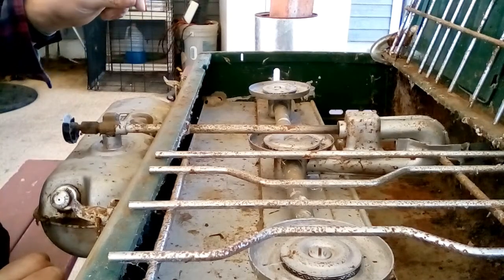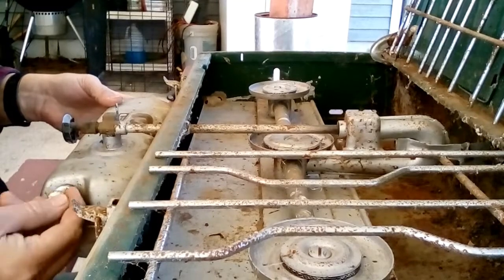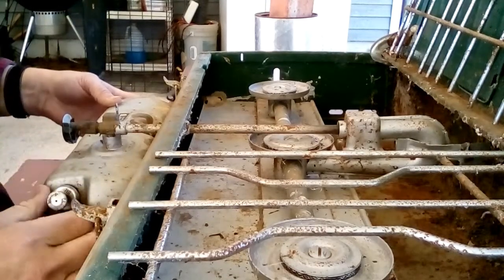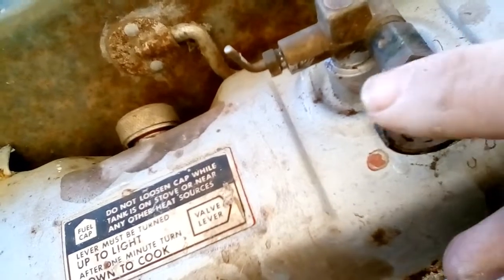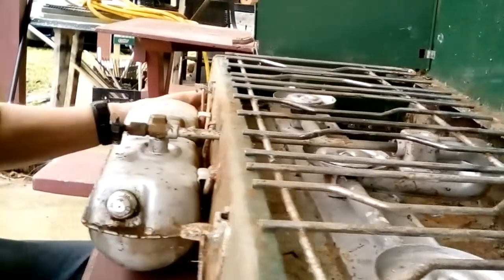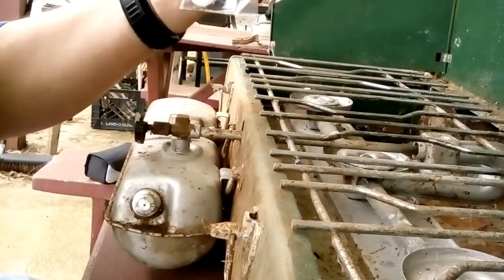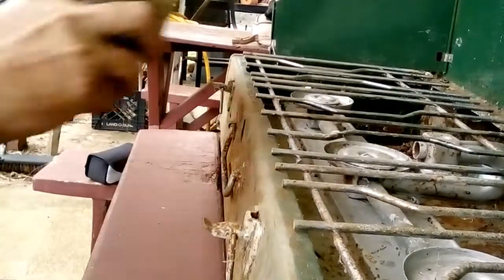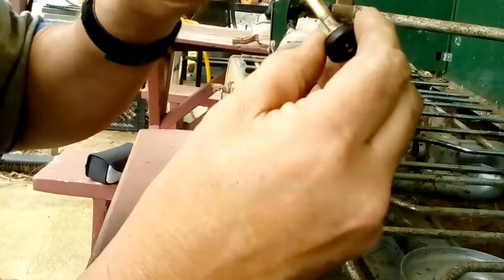Restoration on 426D Coleman Stove 3 Burner. Part 1. Replace pump plunger, Light for the first time.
Was gifted an old Coleman Stove that wouldn't light, so I ordered a repair kit to fix it. went on to make a 3- part series on full stove restoration.